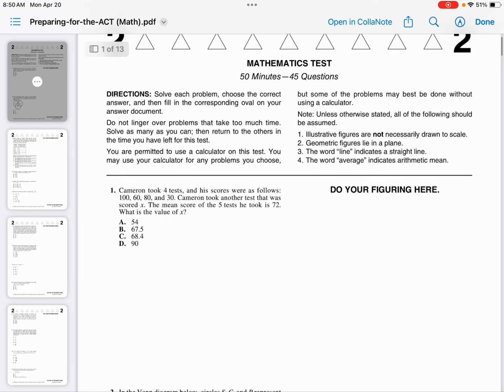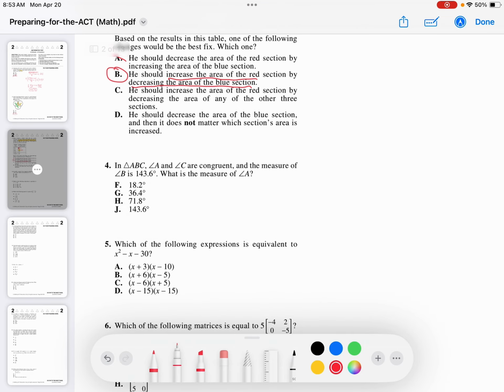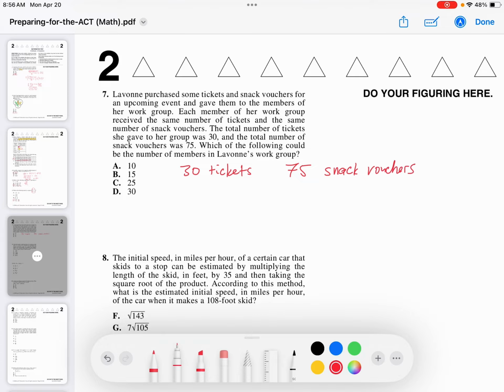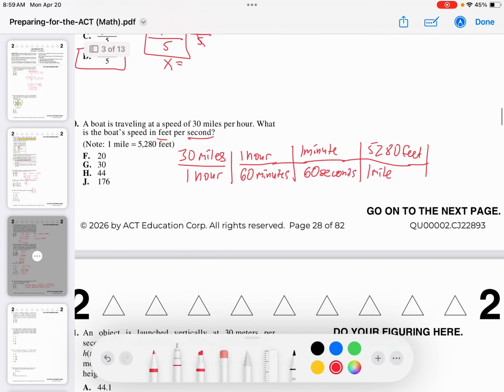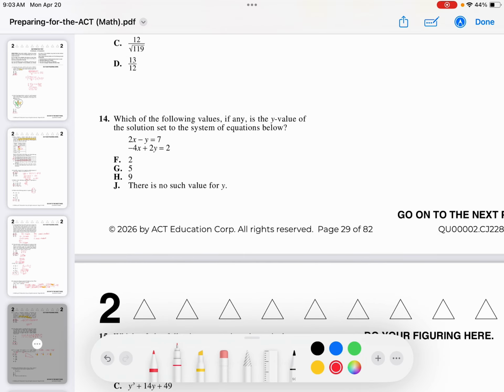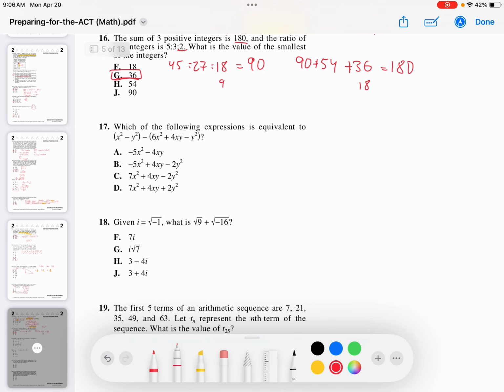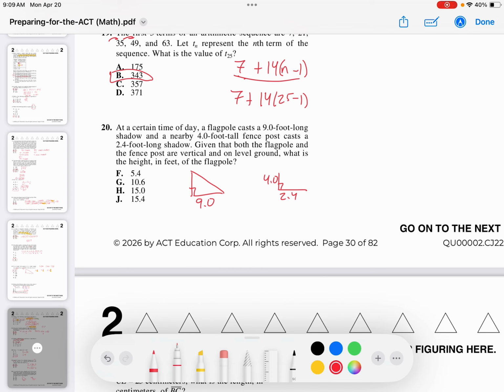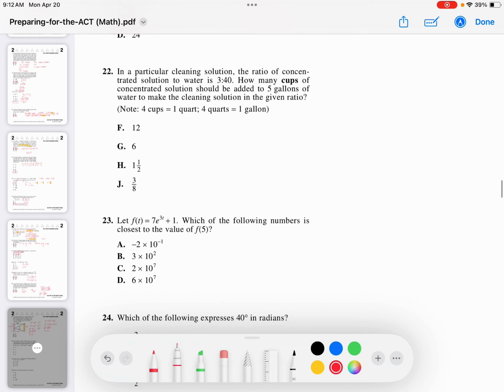ACT Practice Test - Think Aloud (Part 1)